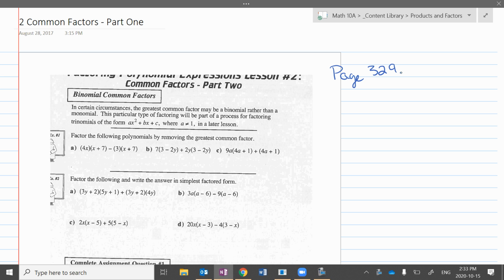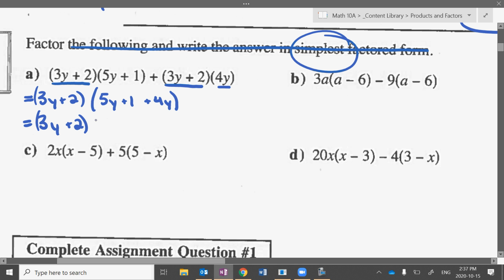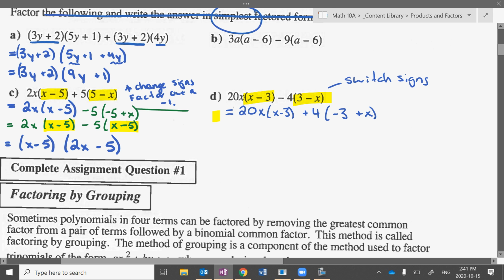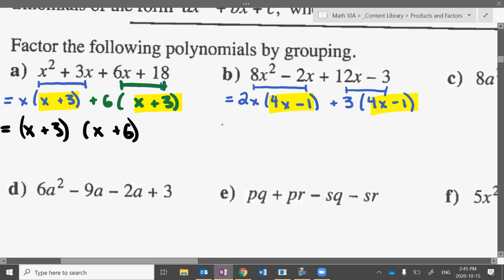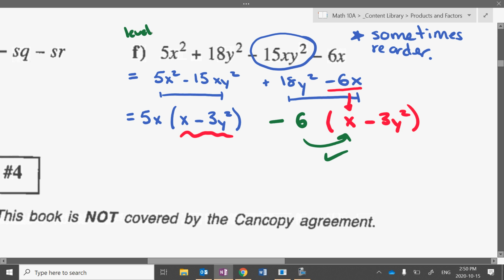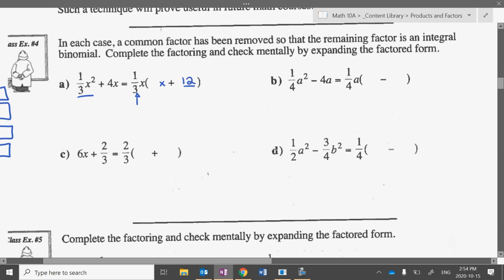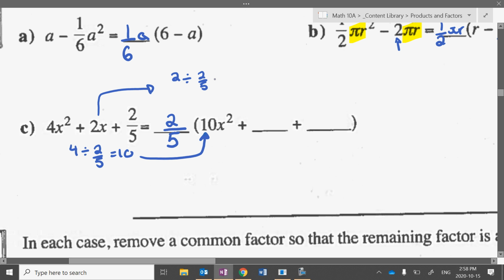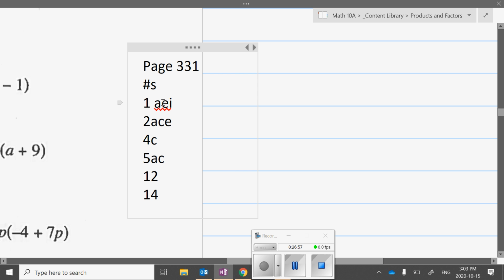factoring lesson 2 factoring by grouping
From the absolute value workbook. Factoring by grouping and factoring out fractions.